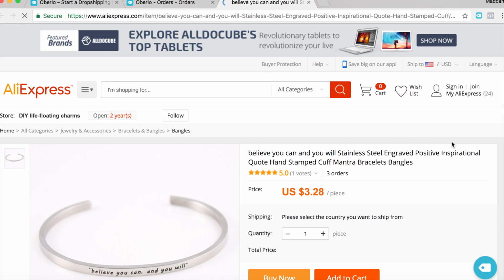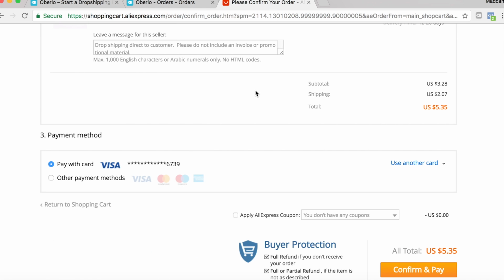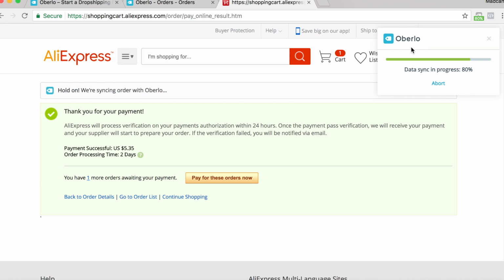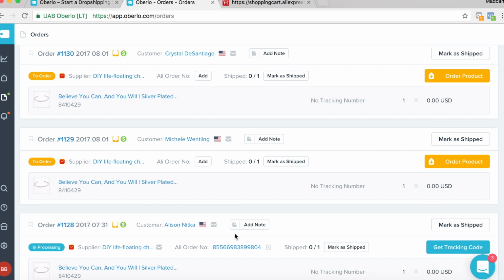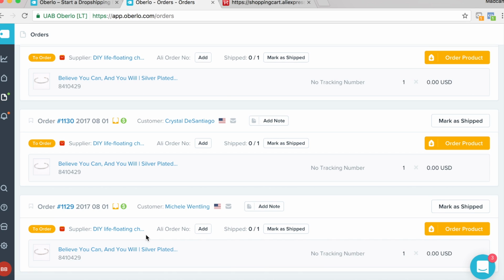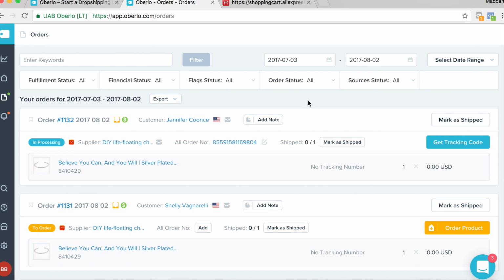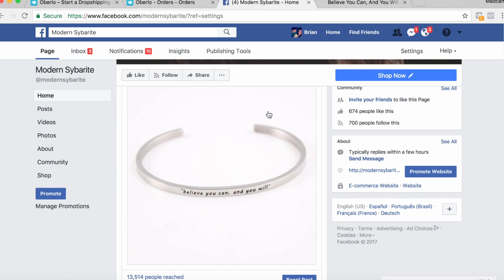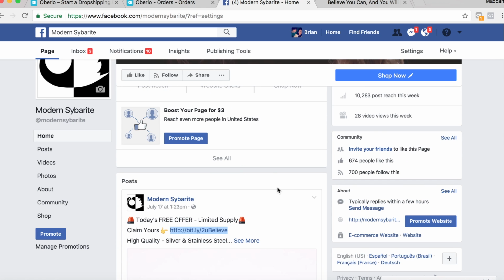How Oberlo Works with Shopify & Aliexpress (Actual Order Demo)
Curious how Oberlo connects with Shopify and Aliexpress to automate you dropshipping efforts?  This video shows you how easy the order process can be by showing you an actual order fulfillment.